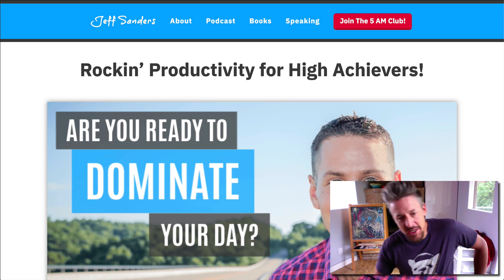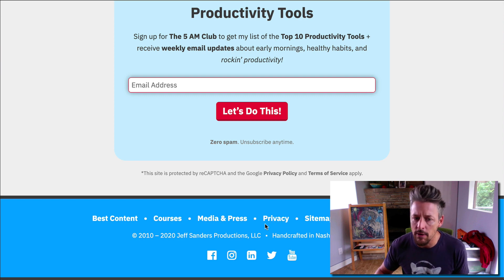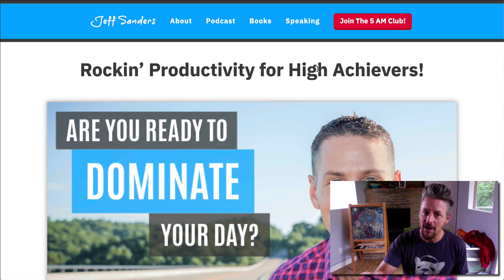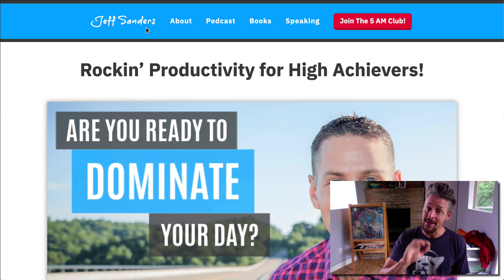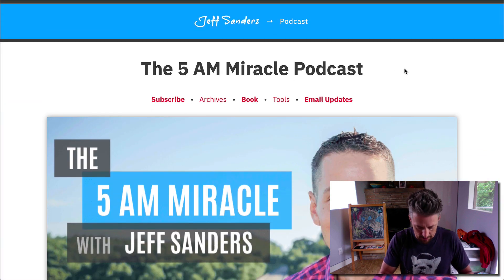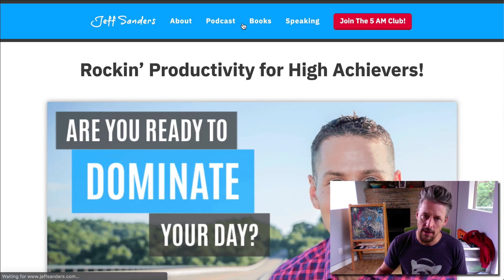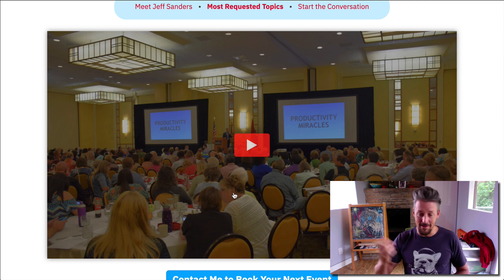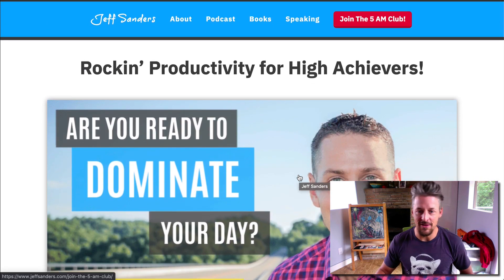How'd They Do That? Jeff Sanders Website Analysis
Jeff Sanders recently redesigned his entire website—without professional help—and he did a FANTASTIC job.

In this video, I will highlight some details and techniques he used that are worth studying and including in your own website.

Jeff was able to customize his entire design almost exclusively with these components:

And he used the presentational tools built into Focus to create sophisticated pages that align with the way visitors *actually* consume content.

Great job, Jeff! Thanks for serving as a great example to others.

Next, if you run a WordPress website and already have a Theme you like, you can still improve the performance of pages that include videos with the:

And finally, have a look at his speed test numbers 🔥